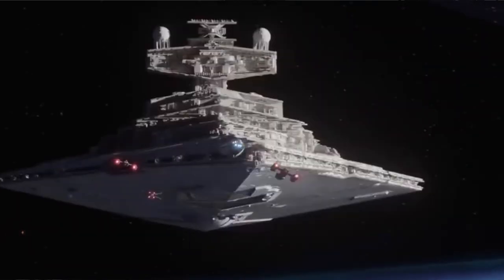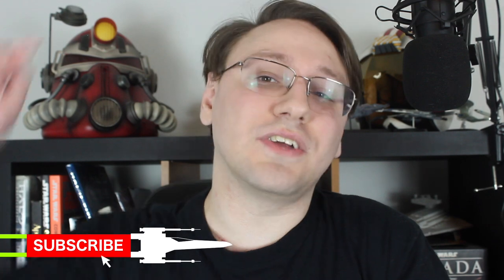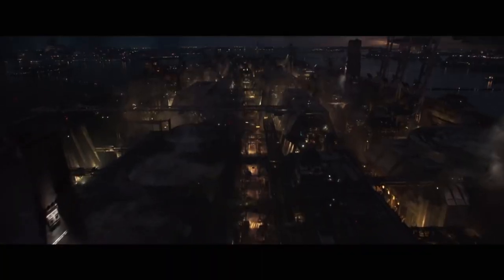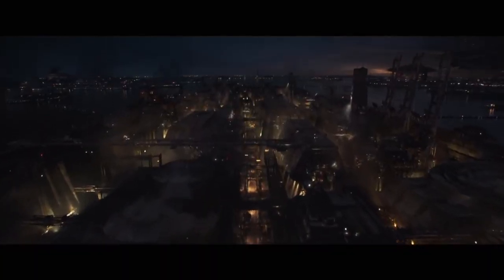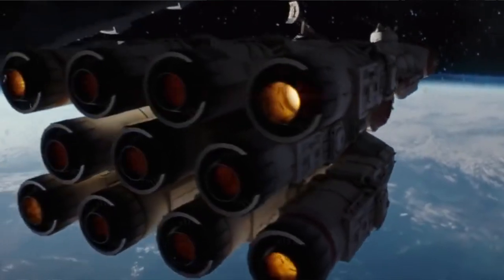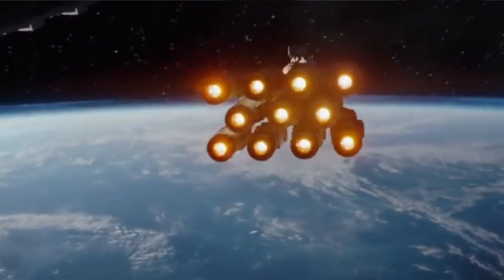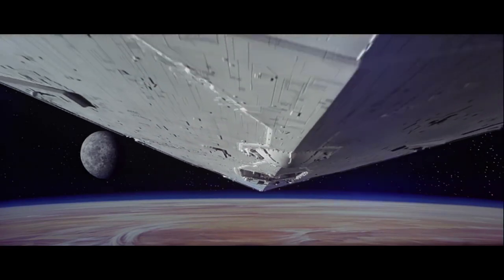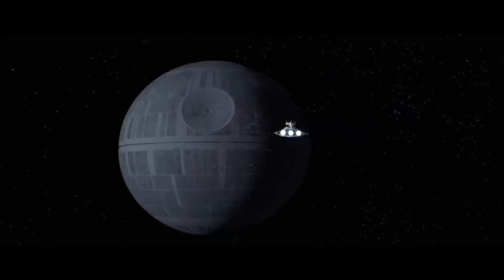The Devastator, Darth Vader's Personal Star Destroyer | Star Wars Canon Lore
While there were over 20 thousand Imperial Class Star Destroyers build, none had quite the impact The Devastator had. From chasing the Tantive IV over Tatooine to serving in Death Squadron during the Battle of Endor, the Devastator made it's mark on the Galaxy as Darth Vader's Personal Star Destroyer.